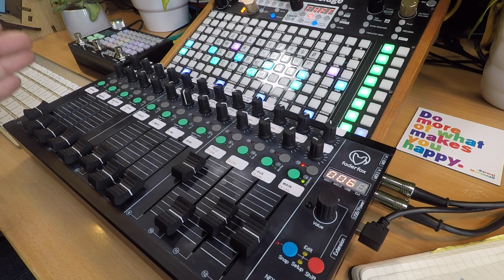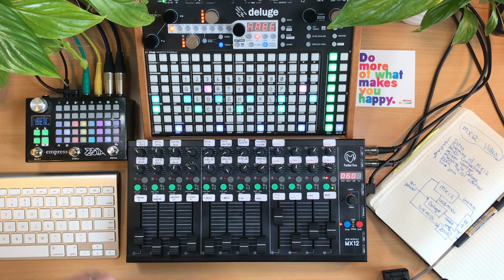One MIDI controller for everything. Faderfox MX12, Synthstrom Deluge, Behringer XR18, Empress Zoia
The Faderfox MX12 is one of the most versatile devices I have in my studio. In this video I show you how to configure it to control a mixer, synth and effects pedal and use it to play live.

0:18: Overview of the MX12
1:07: How to configure buttons
2:02: Storing and recalling setups
2:30: Connectivity - MIDI and Extension port
3:30: How I connected gear for the demo: mixer, synth and effects pedal
4:33: Mapping MX12 faders to Deluge synth parameters
5:10: Mapping green buttons as Deluge track launch/mute
6:00: Mapping knobs to parameters on the Empress Zoia
7:00: Closing jam

I’ve been using the MX12 for a few months. I control my digital mixer (a Behringer XR18), synths (like the Deluge in this video) and even MIDI-enabled guitar pedals (like the Empress Effects Zoia).

The MX12 is a 12 channel MIDI controller, with smooth faders, two configurable knobs per channel and programmable push buttons. It can store multiple setups on the device so you can configure it to drive all sorts of gear. And it comes with both DIN and USB MIDI interfaces so you can bridge from the past to the future of MIDI.

The MX12 really is a workhorse; I can adjust levels for my mixer, then quickly switch to tweaking a synth parameter, and configure it to control a pedal setting all from one easy-to-reach set of controls.

Best of all it pairs perfectly with its companion; the Faderfox PC12 using an Ethernet crossover cable to both power and send MIDI to the second device. Or if you really like faders you can buy...2 MX12s!

Yes there are definitely cheaper MIDI controllers with faders out there (Akai MIDIMix is a good option). But the quality on the Faderfox devices is so good, they feel solid, and have many innovative features packed into them.